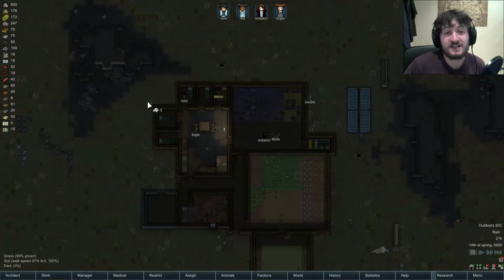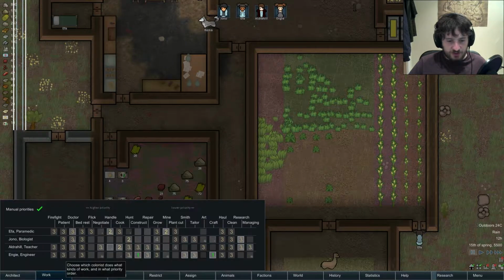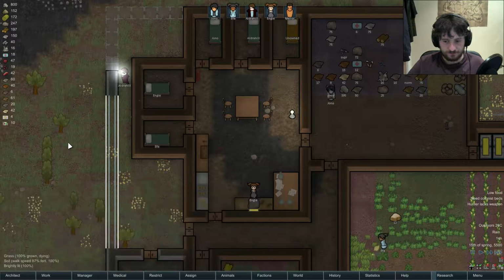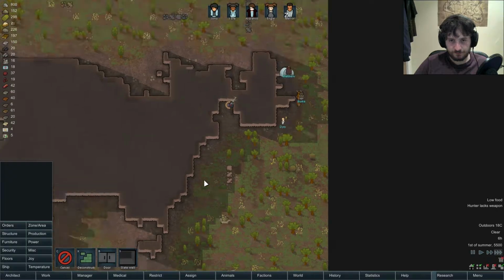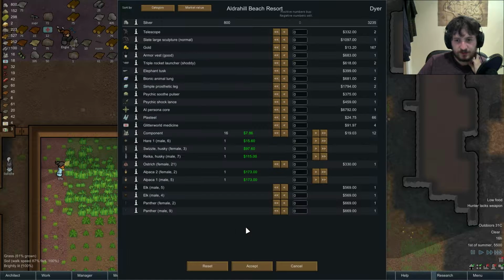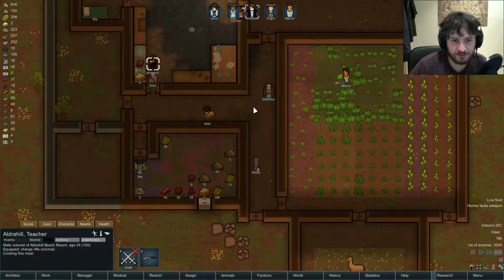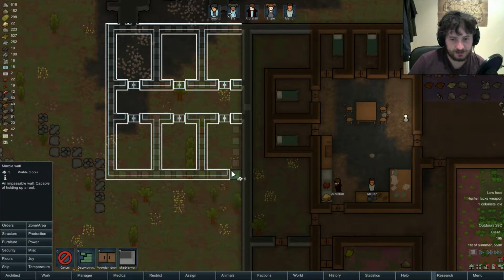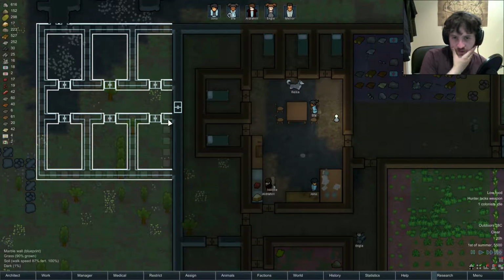Rimworld Let's Play - Beach Resort: Episode 6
Rimworld is amazing. Let's build a Beach Resort with an AMAZING map seed!

This seed is brilliant, seriously. Seed name is "shoe" and the smallest map size, coordinates are "17.14, 25.71"

Modlist:
Colony Manager
Medical Tab,
No Visible Hate,
Stonecutting Tweak
PetFollow
Efficient Light (GET THIS)
Mad Skills
Cheaper Components
A Dog Said...
Hospitality
Community Core Library

Rimworld is made by Ludeon Studios, and they were kind enough to provide me with a review copy a good while back.